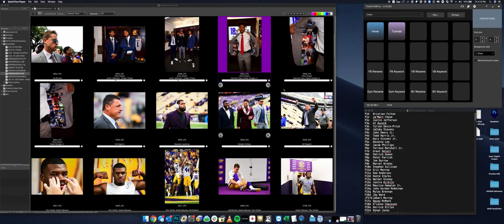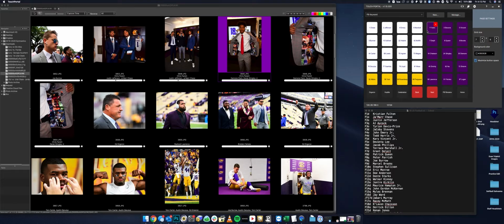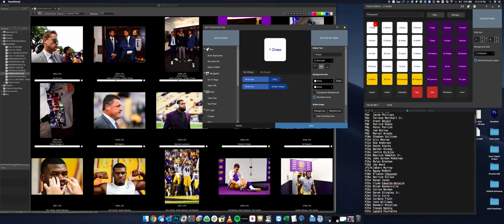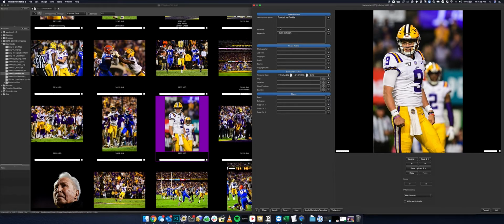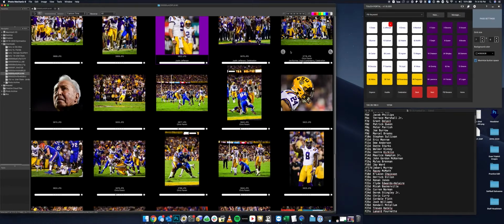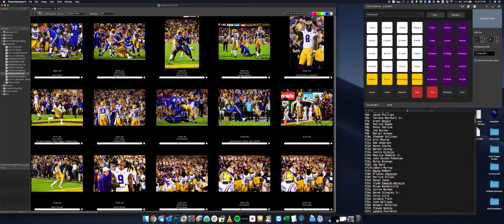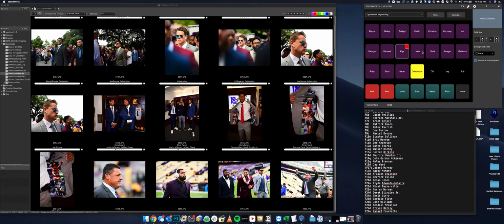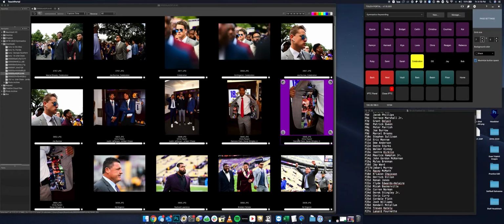LSU PIX Touch Portal Configuration